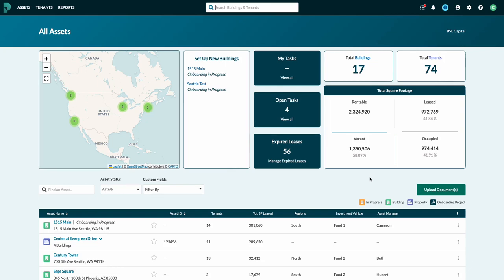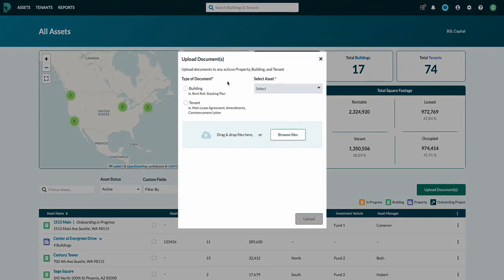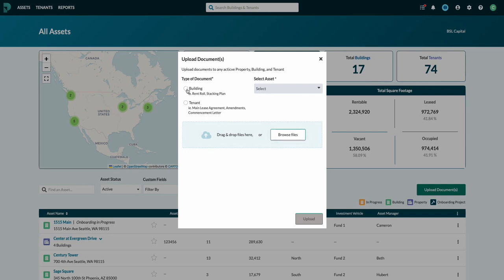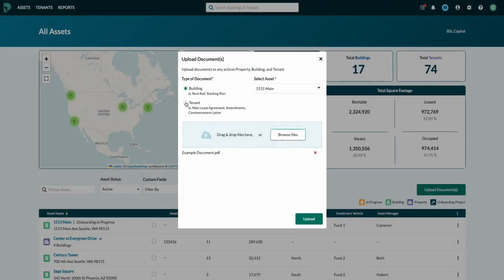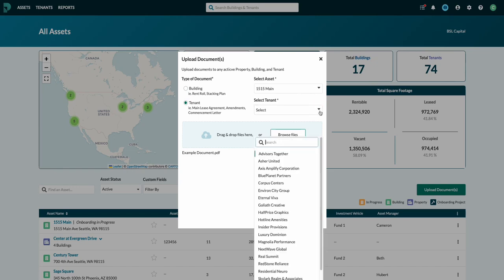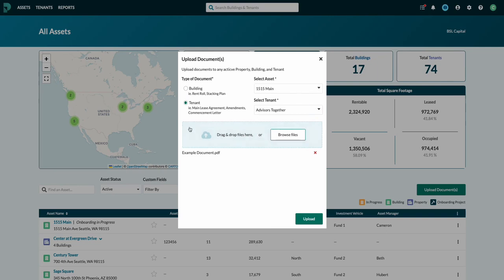Prophia How To: Update Assets With the Doc Upload Feature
Seamlessly update assets in your portfolio using Prophia's doc upload feature. We'll walk you through how to use this new update and effectively leverage AI for all of your asset data management needs.